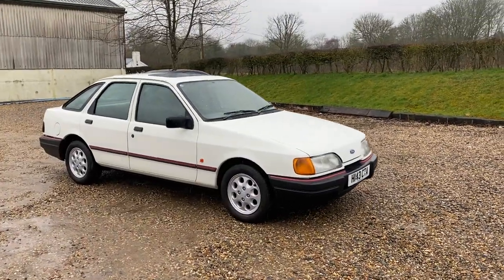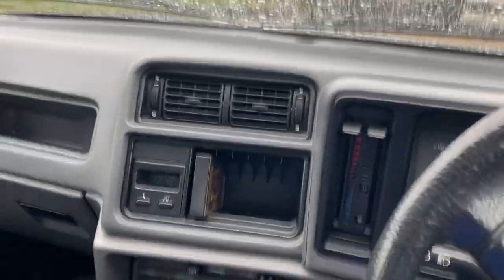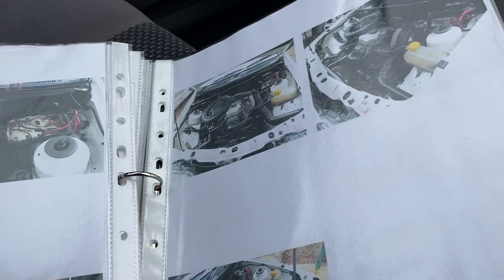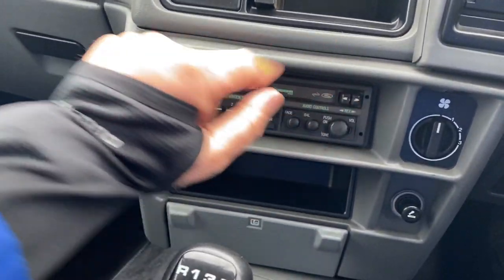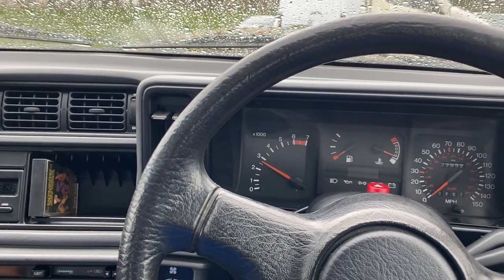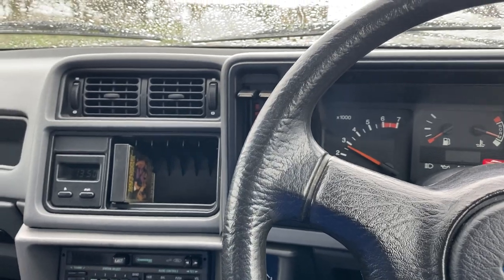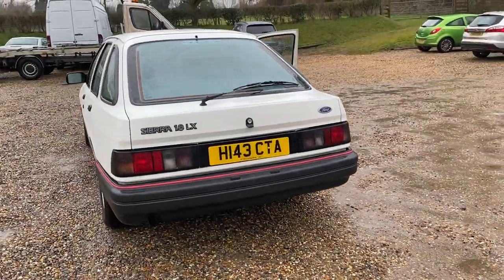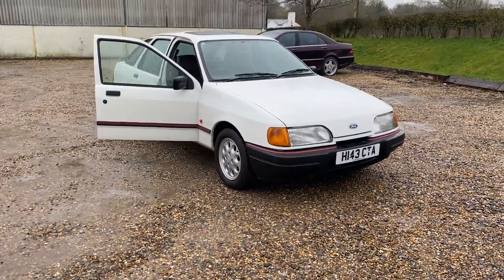Ford Sierra 1.8 LX 1991 - Bradley James Classics